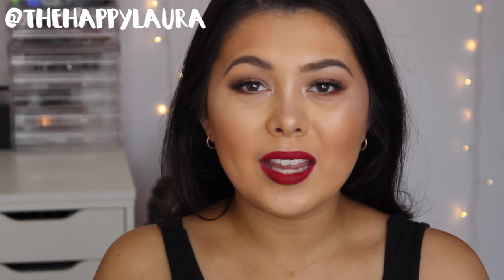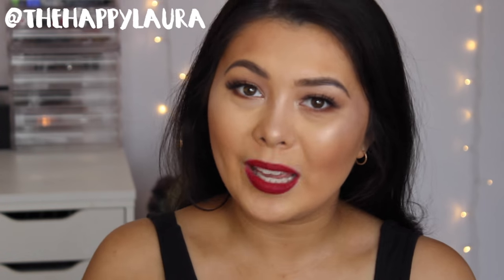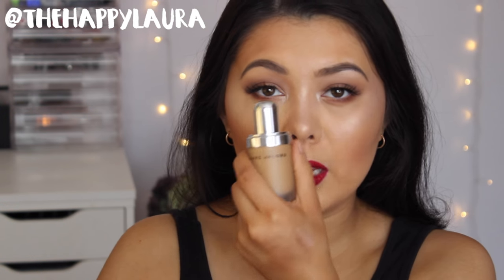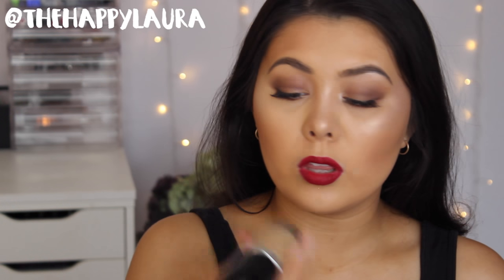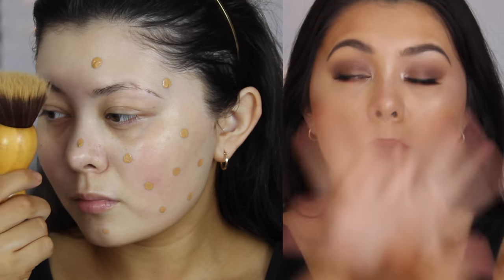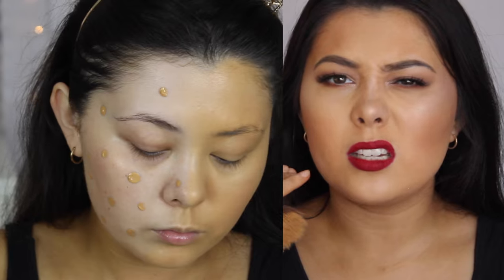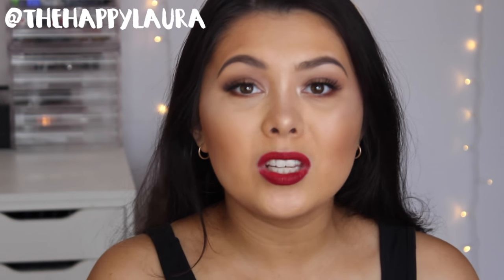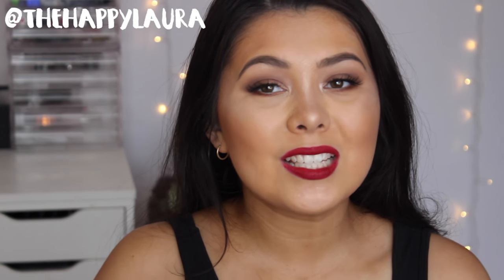MARC JACOBS BEAUTY Re(marc)able Full Cover Foundation Concentrate REVIEW & Demo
Hello my Loves! Today I am sharing with you my thoughts and opinions on the MARC JACOBS BEAUTY
Re(marc)able Full Cover Foundation Concentrate!

I have oily/combo skin. If you would like to see how this foundation performs on me then just watch this video to find out!